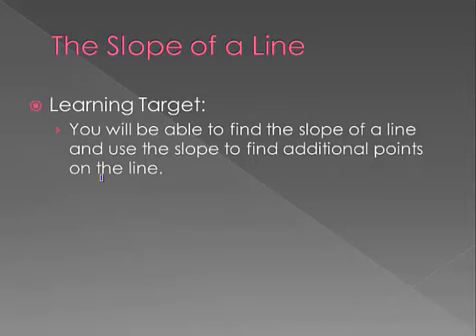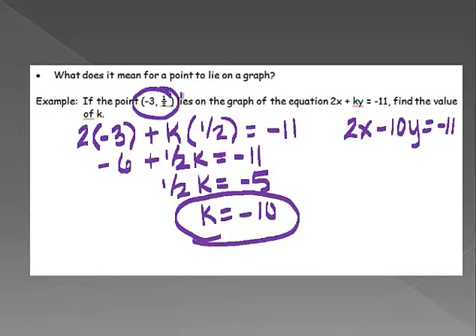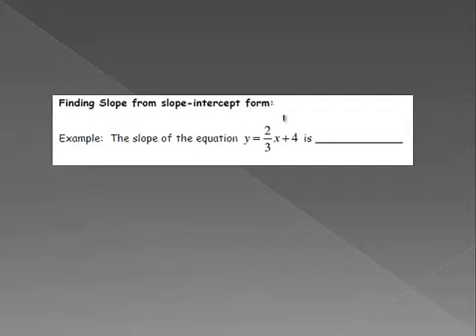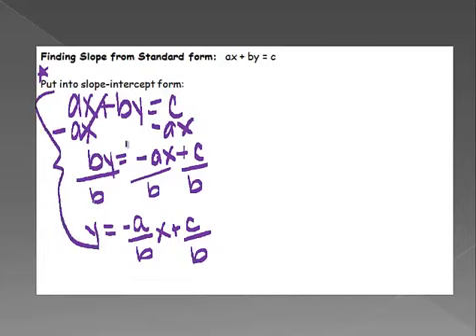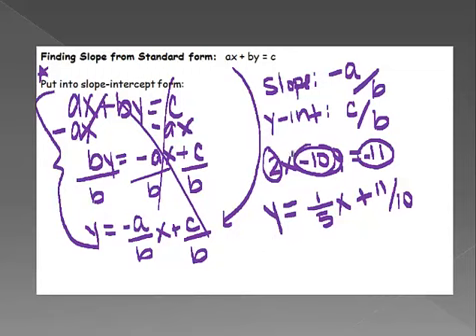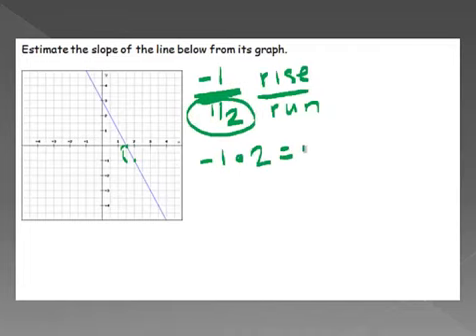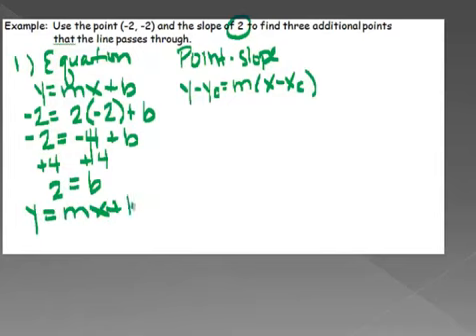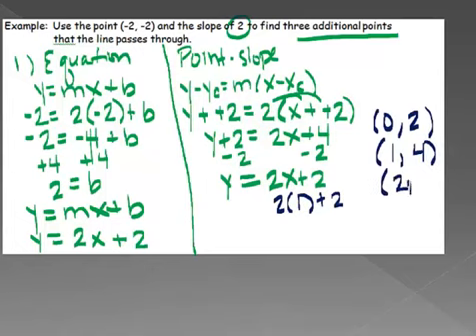1.1 Linear Equations (Calculus)